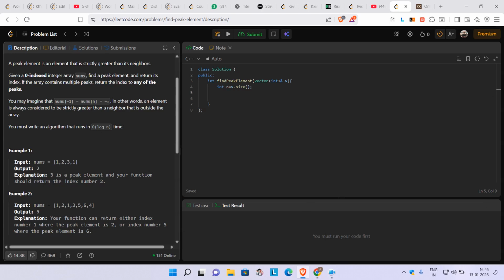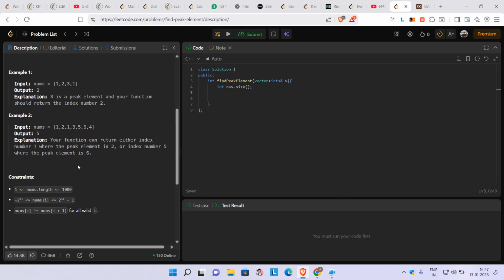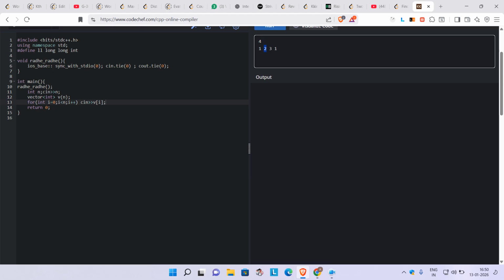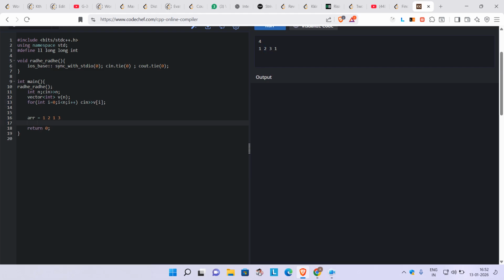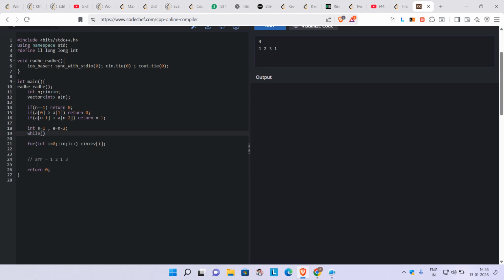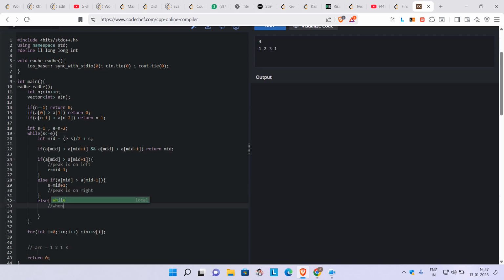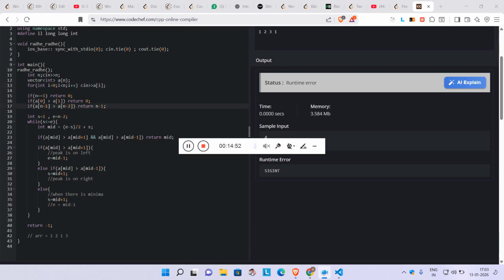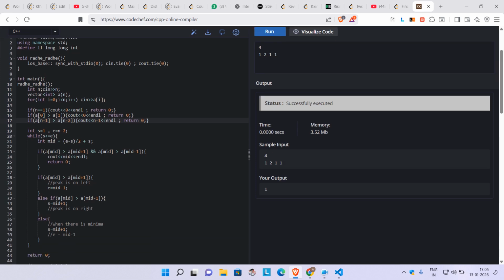Leetcode 162. Find Peak Element